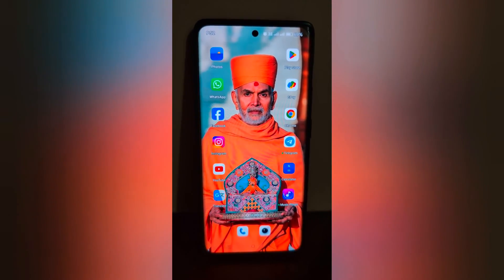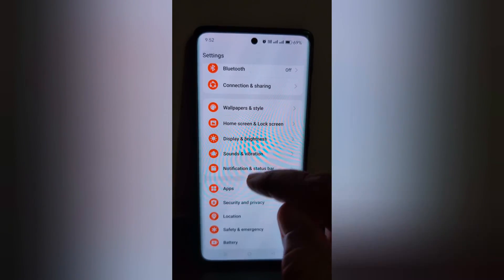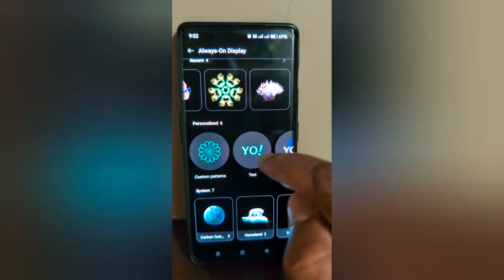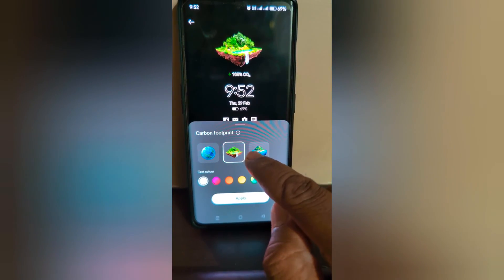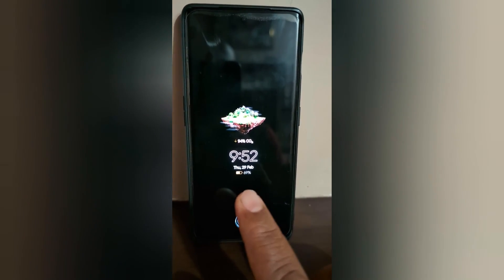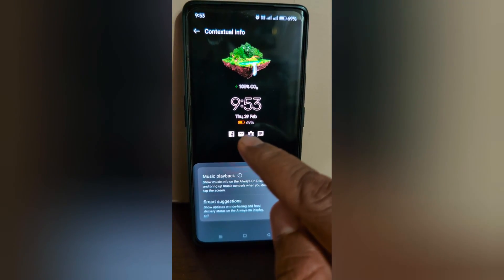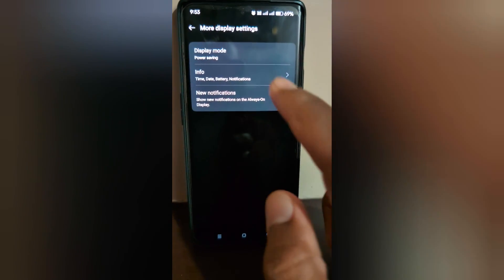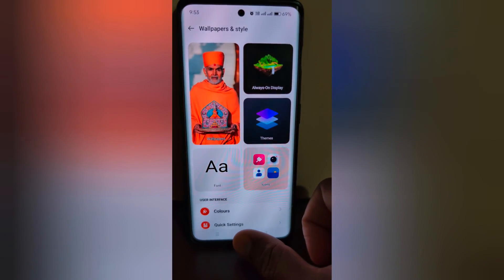How to Change Always On Display Clock Style in OnePlus 12 and OnePlus 12R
How to Change Always On Display Clock Style in OnePlus 12 and OnePlus 12R. You can change clock style in OnePlus 12 always on display from the Bitmoji, Canvas, custom pattern, text, etc. Also, add a new carbon footprint on your OnePlus 12 always on display clock style. Lock your OnePlus 12 and tap on the screen to view always on display clock style. Easy to Customize always on display in OnePlus 12 series.

More Queries:
How to Change Always On Display Clock Style in OnePlus 12
Change clock style in OnePlus 12 always on display
Change Always On Display Clock Style in OnePlus 12R
Change always on display clock style in oneplus 12 pro
Change always on display clock style in oneplus 12 after
OnePlus lock screen clock not changing
Change always on display clock style in oneplus 12 not
How to change Lock screen clock in OnePlus Nord CE 3 Lite
How to change clock style in OnePlus Nord
How to change the clock style in Ambient display on OnePlus
How to change lock screen clock in OnePlus Nord 2
Change lock screen clock OnePlus 11
Change clock style on lock screen OnePlus
Display clock on lock screen OnePlus
OnePlus Clock style download
OnePlus lock screen clock off
How do I change the always on clock on my Android phone?
How do I change the clock format on my Android?
How do I change the clock font on my lock screen Android?
How do I change my lock screen style on Android?
How do I change the clock style on my display always?
How do I change the clock style on Android 12?
How do I change the time format on my OnePlus one?
Can we change clock position on lock screen?
How do I change the clock widget style?
Can you change clock settings?
How do I change the clock on my OnePlus lock screen?
How do I move the clock off my lock screen?

Time Stamp:

00:00 Introduction
00:17 Go to Settings App
00:28 Toggle on Always-On Display
00:39 Choose AOD Clock Style
00:52 Apply the Clock
01:11 Customize AOD Screen